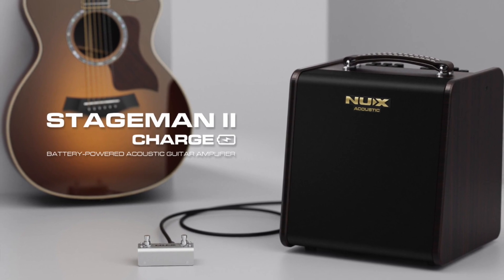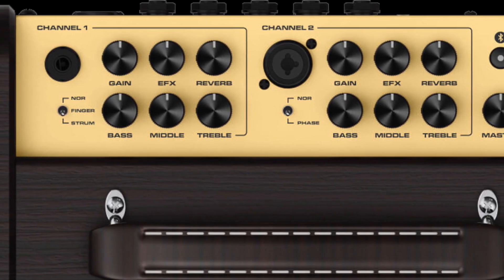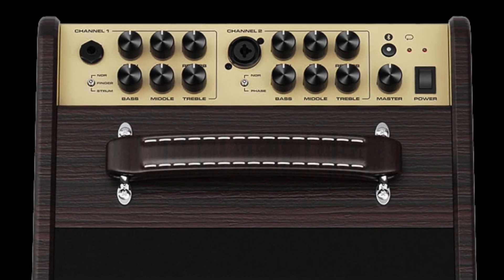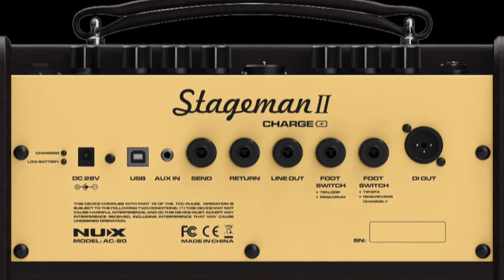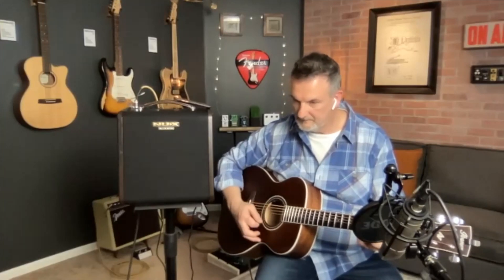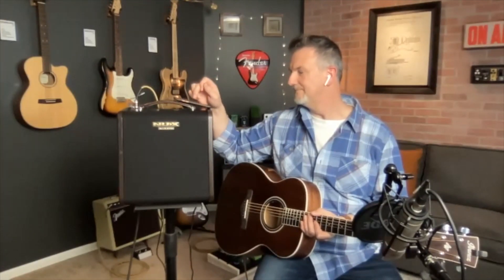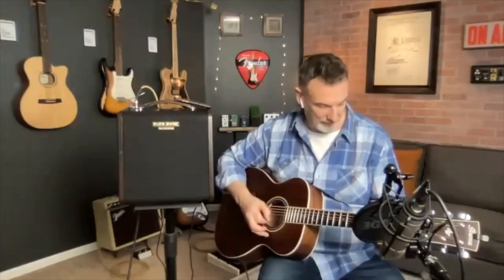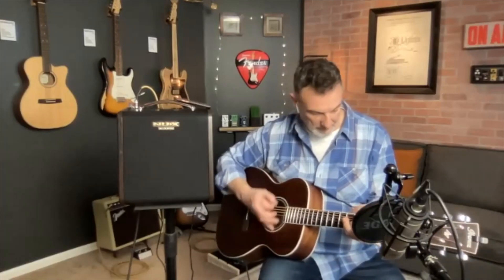Nu-X Stageman Charge II AC80 - PG Gear Spotlight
Watch how this dual-channel acoustic combo combines a pile of effects with features aimed at singer/songwriters on the go.